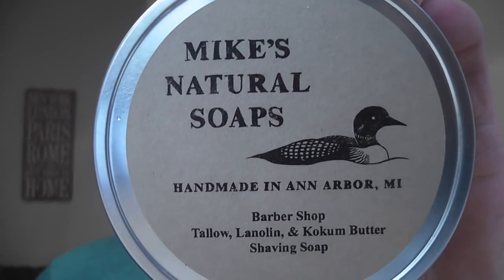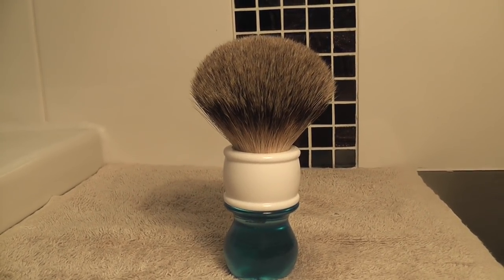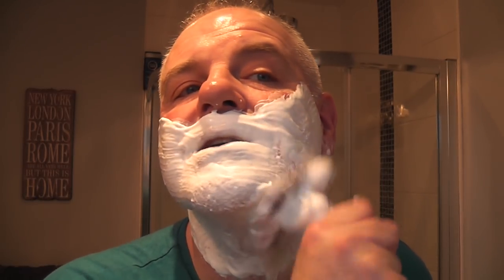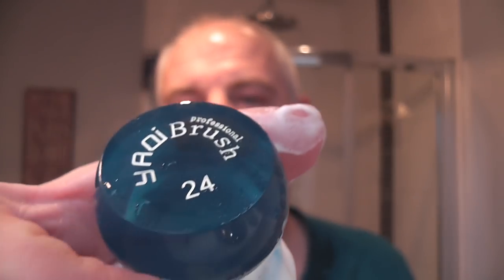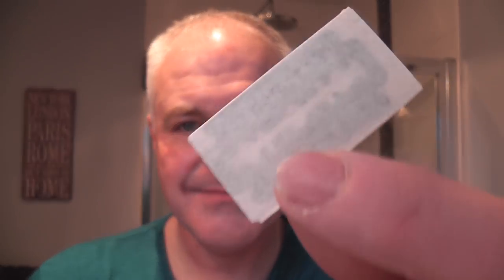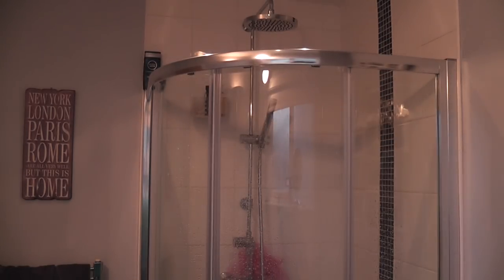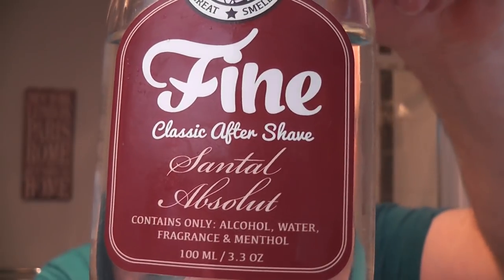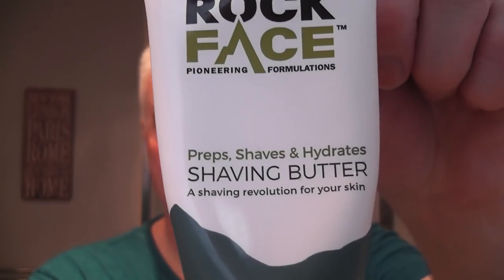Yaqi Brush - Mike's Natural Soaps - Edwin Jagger DE89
Pre: Hot Shower & Bloom Water
Soap: Mike’s Natural Soaps Barbershop
Razor: Edwin Jagger DE89
Blade: Zorrik Super Platinum (1)
Brush: Yaqi 24mm High Mountain White Badger
Post: Boots Tea Tree & Witch Hazel
A/S: Fine Santal Absolut
Balm: Rock Face Shaving Butter